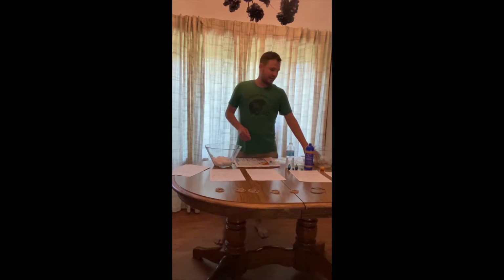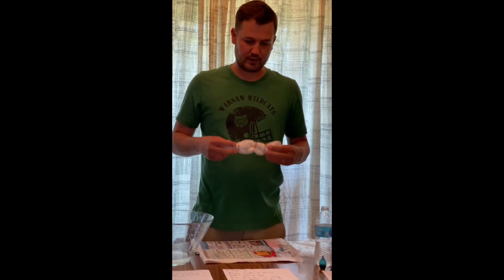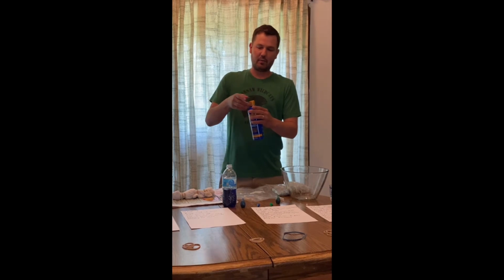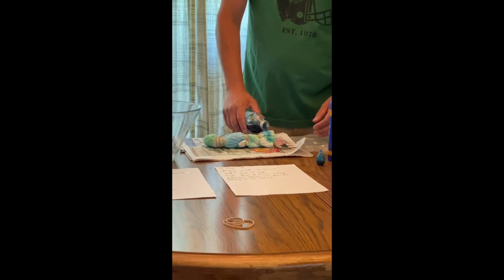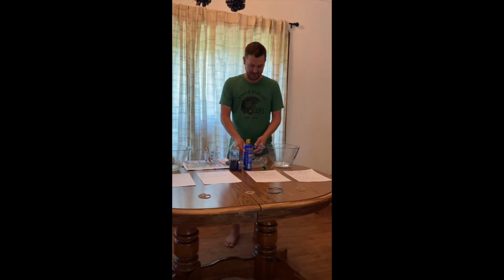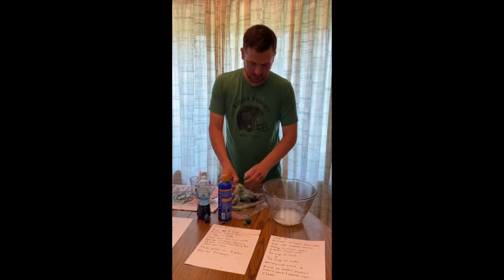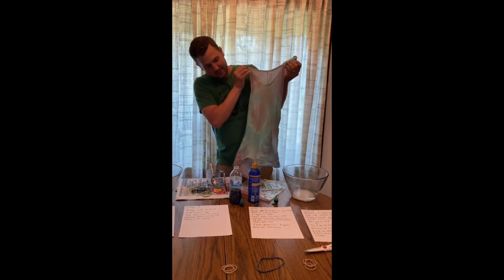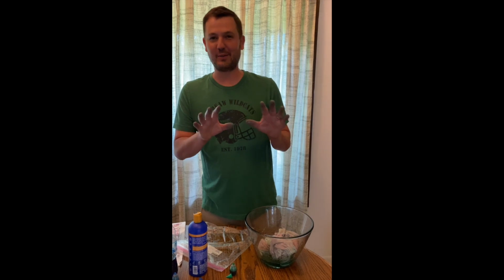Simple Science: Friday Tie Dye!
Watch Mr. Waller show us how to use a simple method of tie dye that anybody can do at home! Don't forget to wear gloves!